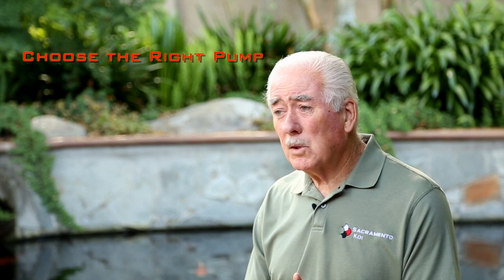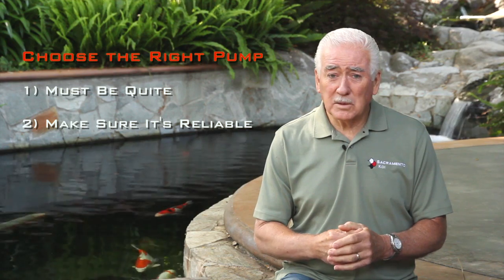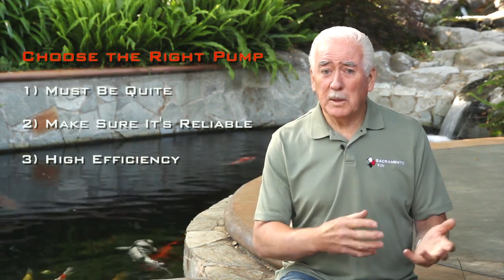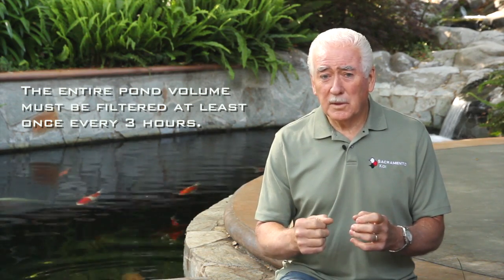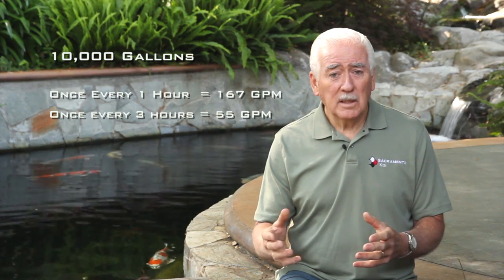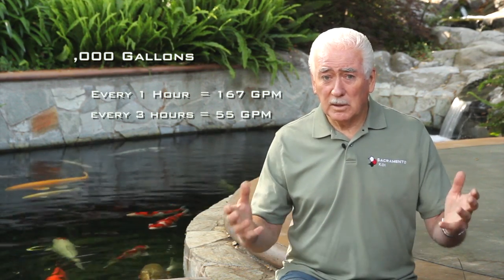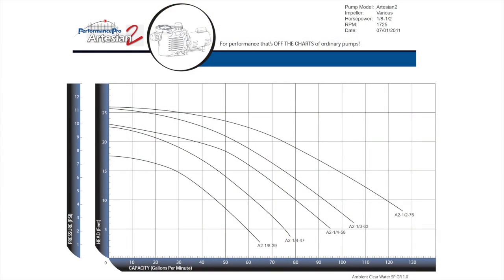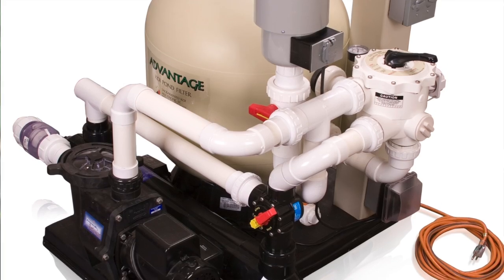What size pump will I need?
A correcltly sized pump is extremly important for any level of pond enthusiat. Choose one too small and It will now work as intended. Choose one to large and you wasting a significant amount of money each month. This adds up to a great cost over the course of time that you have your pond. Steve Walker, President of Sacramento Koi discusses how to select the correct what sized pump for your ponding needs